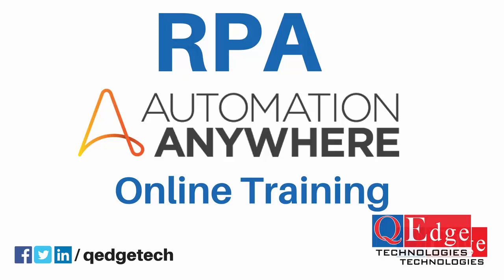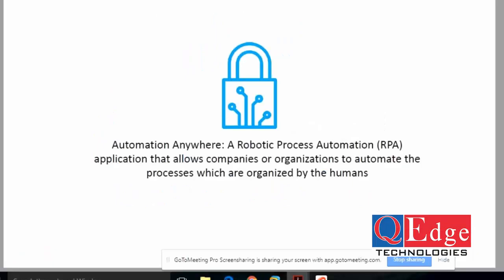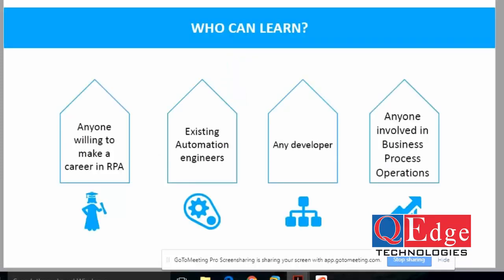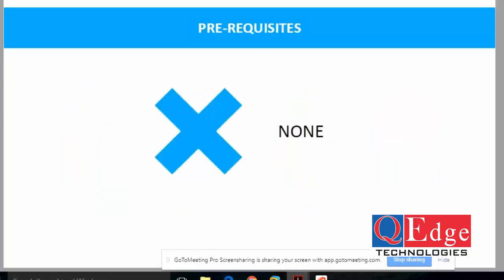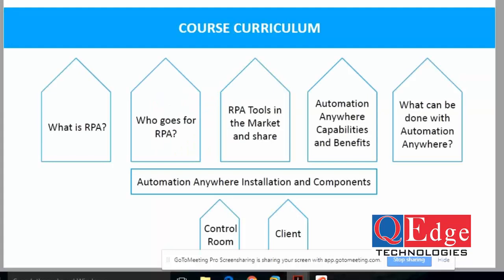RPA Automation Anywhere Tutorial for Beginners | Join Free Demo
rpa automation anywhere tutorial for beginners by real time industry  working professional trainer. start learning rpa online course with a free live demo.